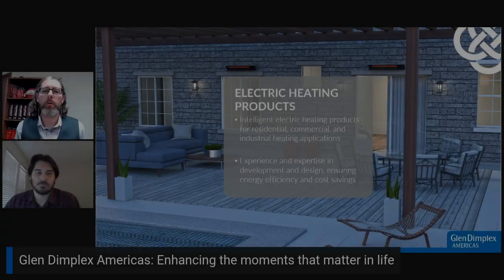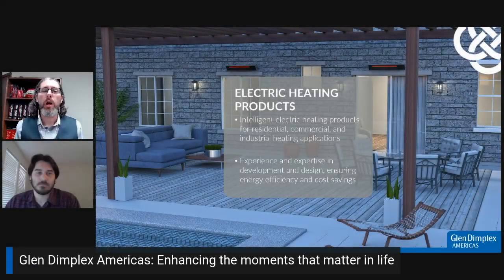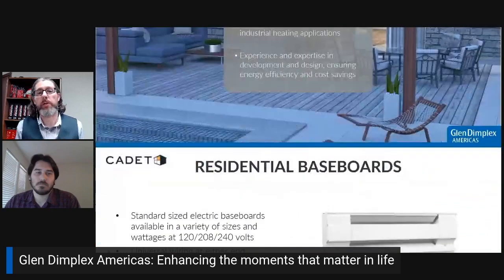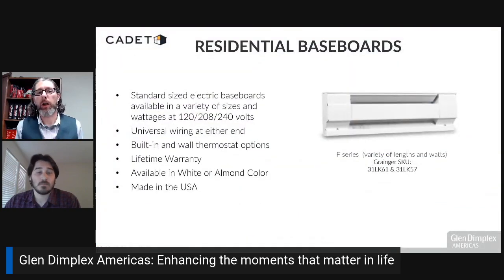S1-E15 - Dimplex - CBI's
In this R-T Clip we talk about the Customer Business Issues (CBI’s) that Dimplex can help solve with the products they provide.

To learn more about @DimplexNorthAmerica  and the products/solutions they provide, check out their YouTube Channel!!